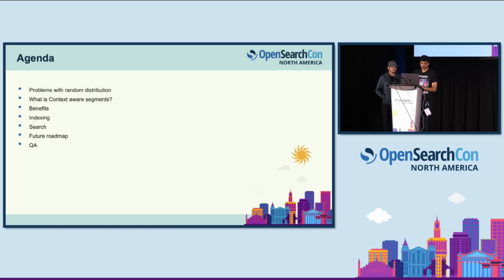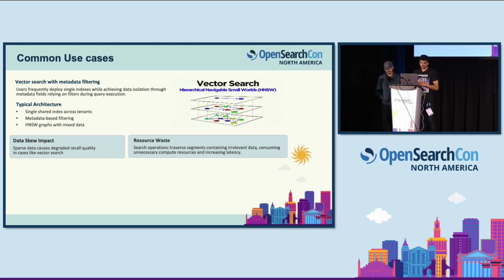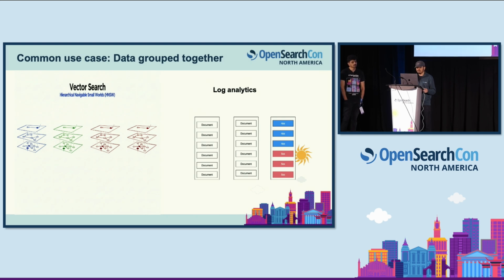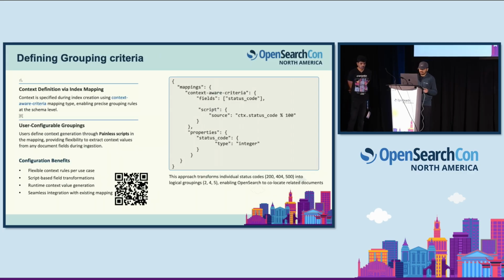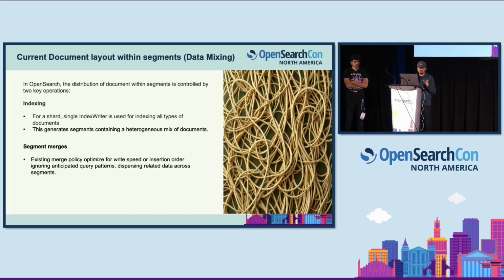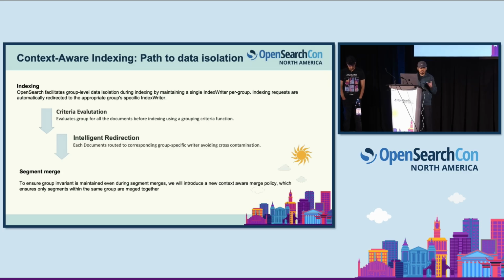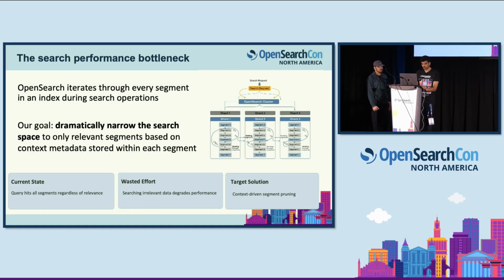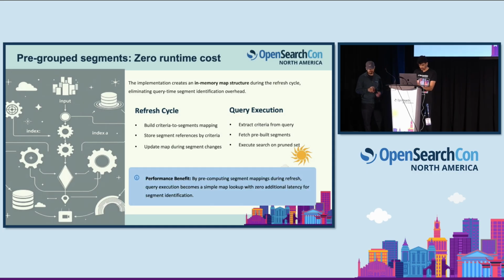Enhancing Query Performance Through Intelligent Data Co-location - Rishav Sagar & Tejas Shah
Enhancing Query Performance Through Intelligent Data Co-location - Rishav Sagar & Tejas Shah, Amazon Web Services

In OpenSearch, a typical workload involves log analytics and metrics data, where for the majority of search queries, only a subset of the data is more relevant. However, the current segment management system doesn't account for these query patterns when organising data, resulting in more relevant information being scattered across multiple segments and leading to suboptimal query performance.

This session presents a novel segment creation and merging strategy for OpenSearch that leverages anticipated query patterns to intelligently co-locate more relevant and related data within the same physical segments.

Key topics we'll explore:

* Reduced segment scanning through intelligent data co-location
* Tenant Aware segment grouping to improve vector search accuracy and efficiency
* Enhanced storage optimization opportunities by storing more relevant data on hot storage
* Potential for pre-computed aggregations for frequently executed queries.

Whether you're managing large-scale log analytics systems, working with time-series metrics or semantic search, you'll learn how this new segment management approach can enhance your OpenSearch performance and efficiency.